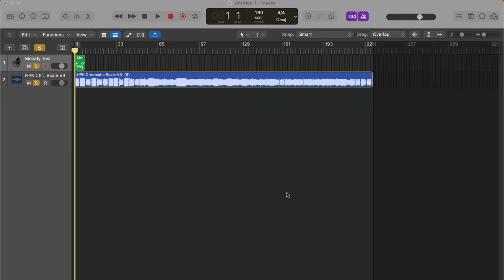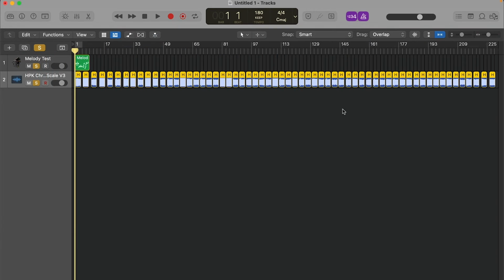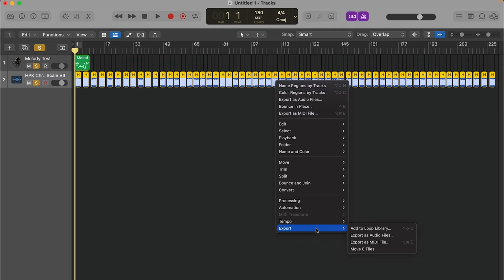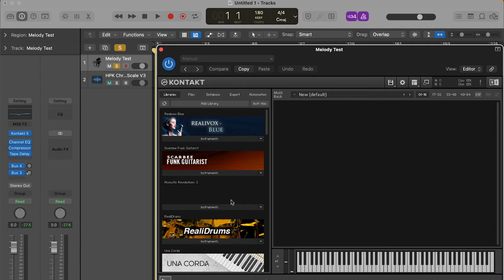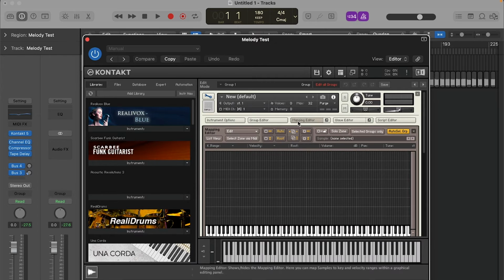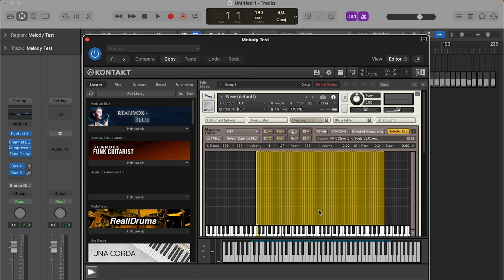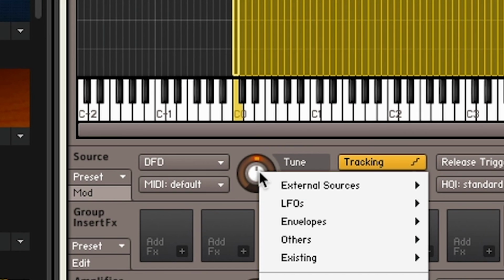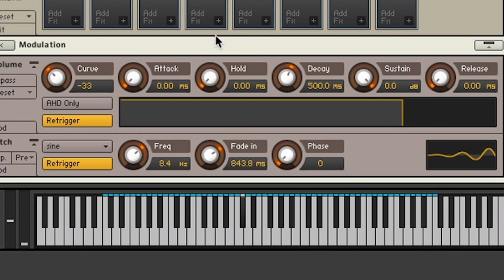FNF Mini-Tutorials | Adding Vibrato in Kontakt [REDUX]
Vibrato Part 2: Electric Boogaloo
Shoutout to @longestsoloever for this method, since I learned this from watching his streams!